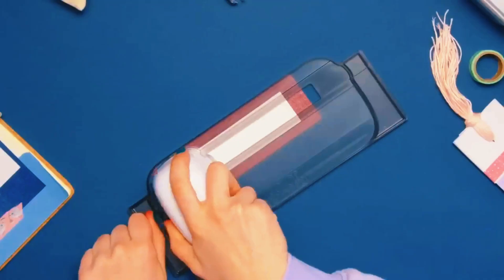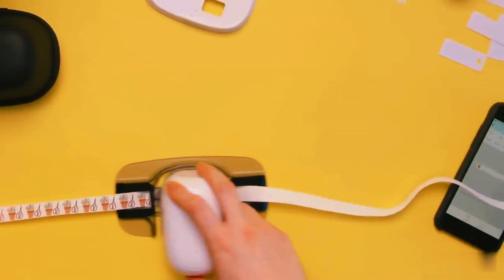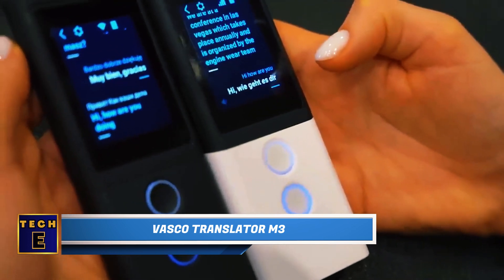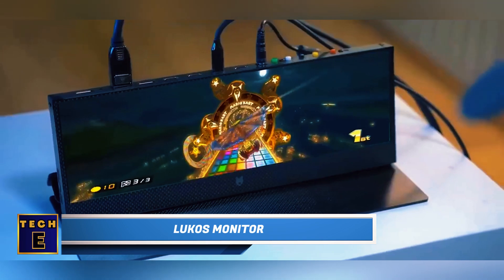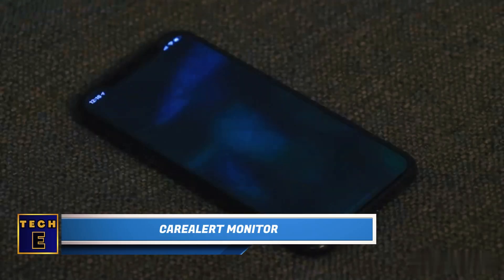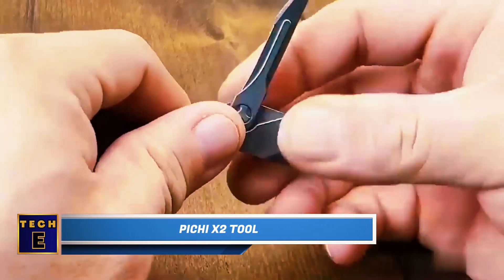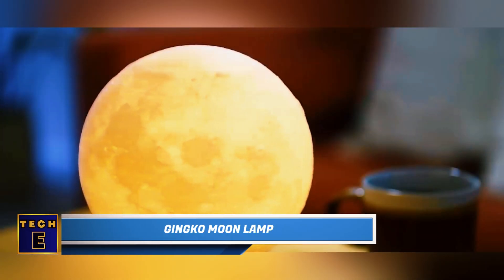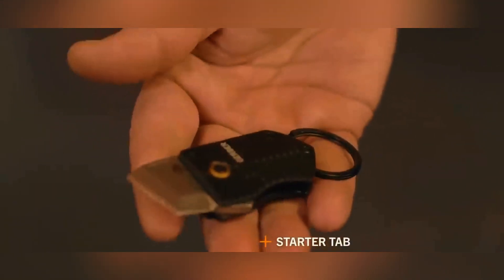Amazing Gadgets That Are At Another Level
From a printer that print images onto any kind of material up to six inches in width, paper, cloth, wood, and so on, to a translator that'll blur all communication boundaries, so its main feature is that it supports more than 70 languages. Here are the amazing gadgets that are at another level!

24 Hottest Inventions That Will Change Your Life

14 Gadgets That Will Kill Your Boredom

18 Coolest Amazon Gadgets You Can Buy